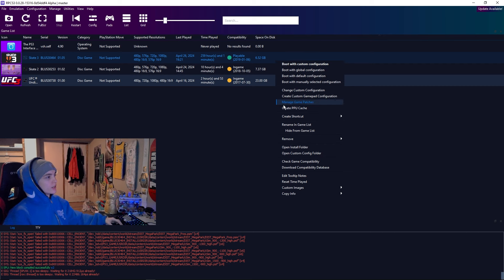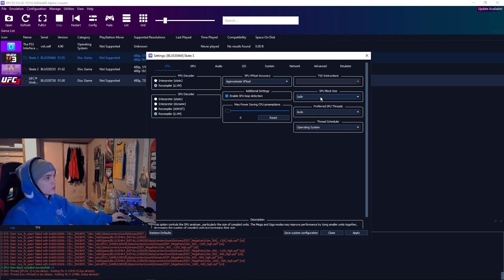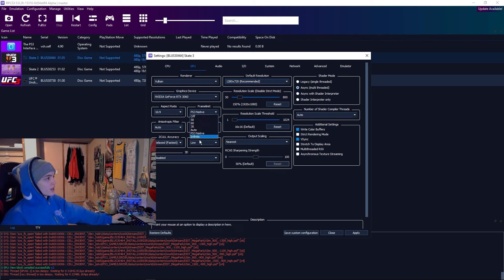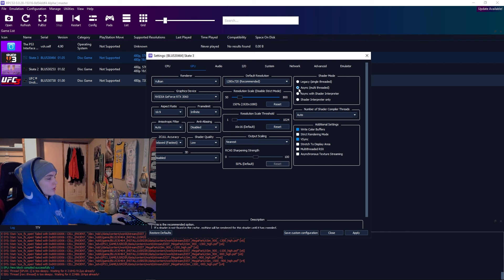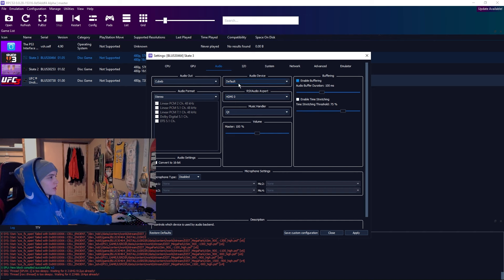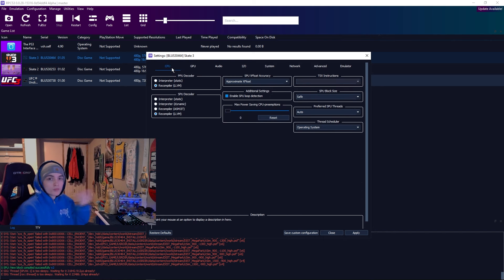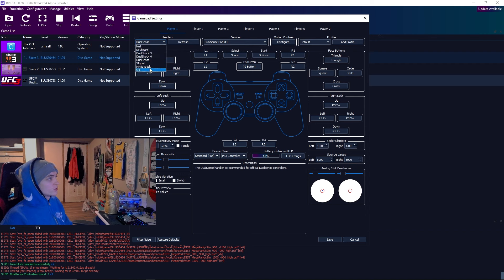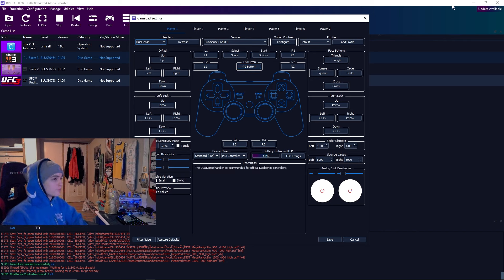The BEST RPCS3 Settings For Skate 3!